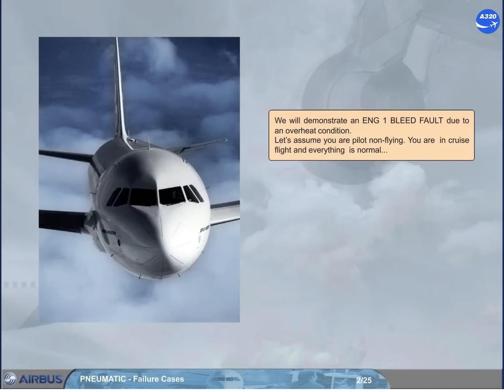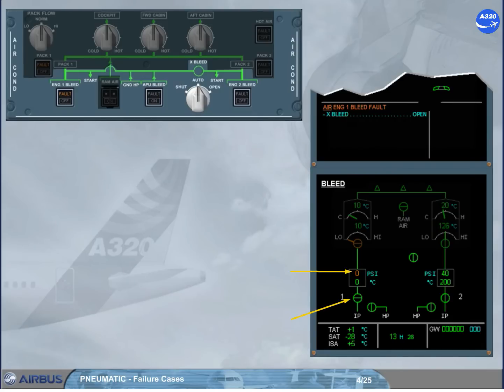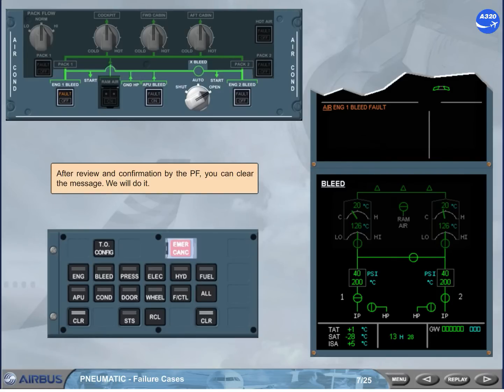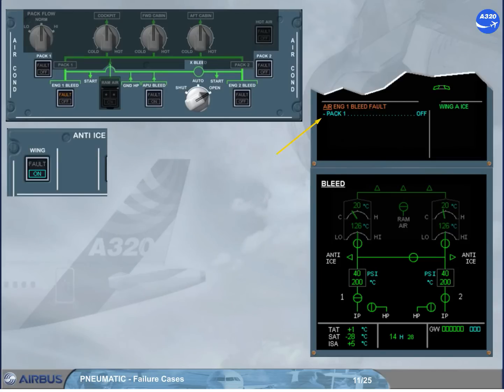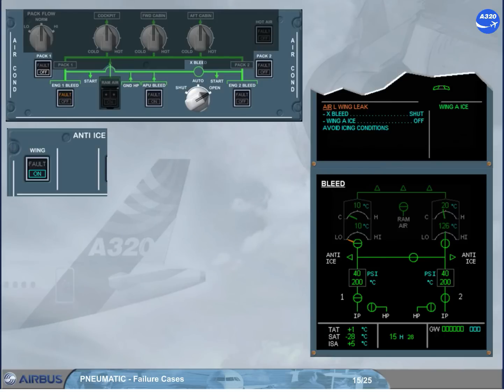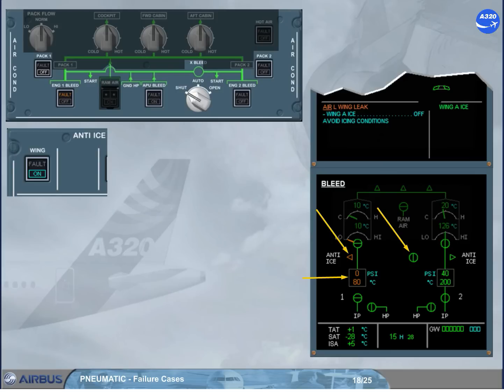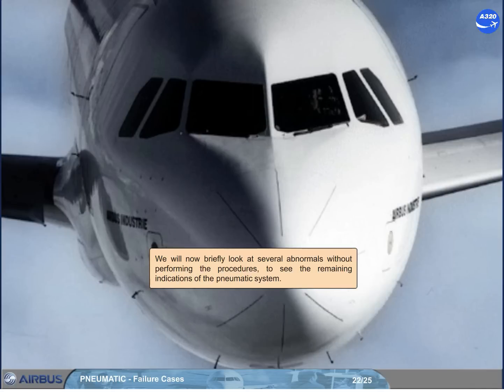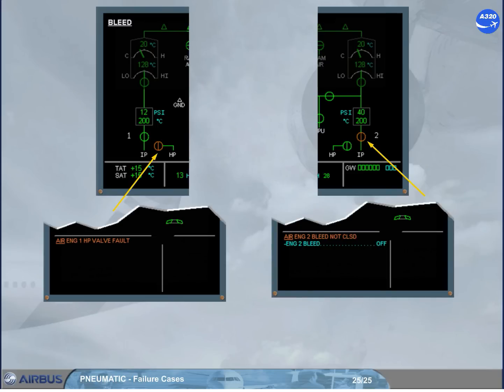Airbus A320 CBT #98 PNEUMATIC FAILURE CASES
PNEUMATIC FAILURE CASES cbt AIRBUS A320